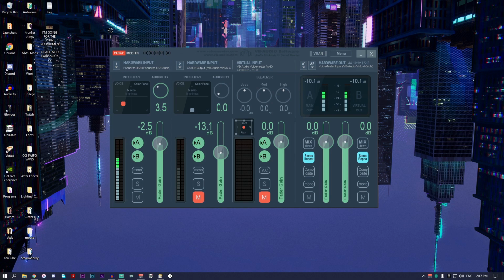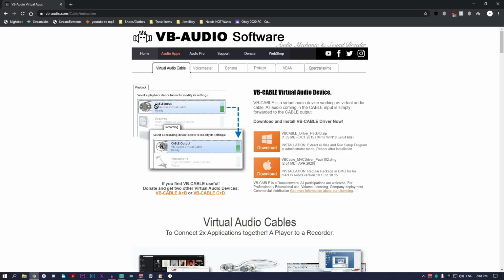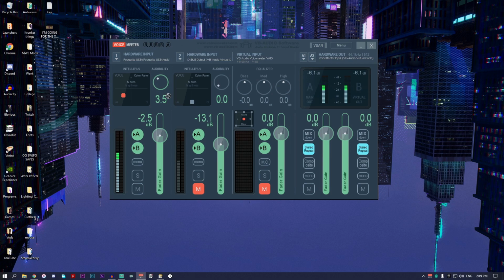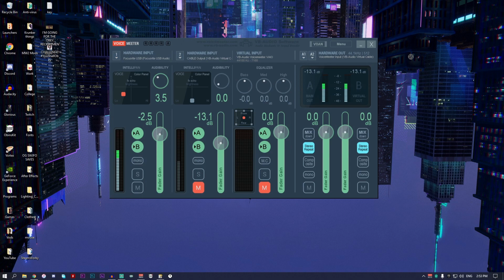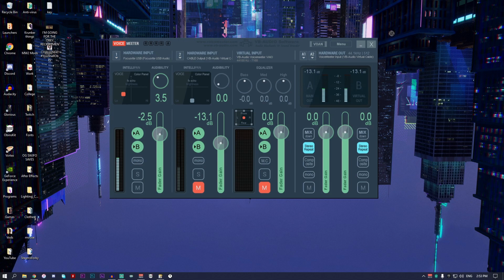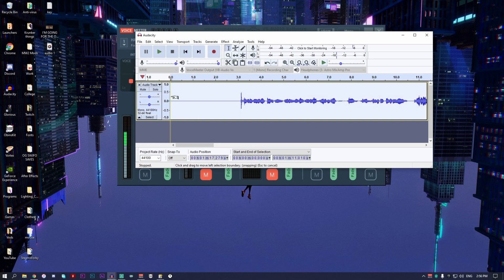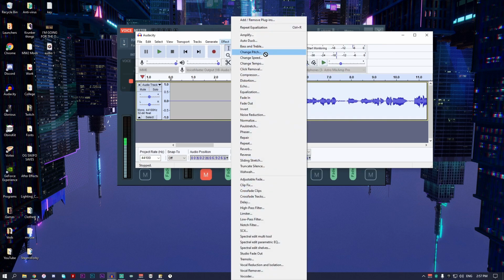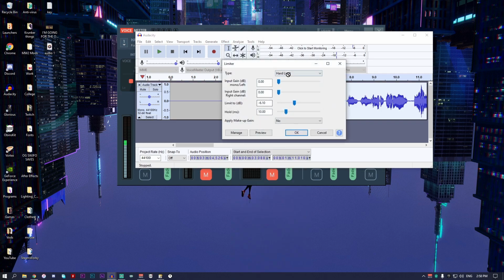HOW TO MAKE ANY MICROPHONE SOUND PROFESSIONAL! (VoiceMeeter & Audacity)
► I'm not an audio guru so I can't really help you if things are not working, I wish I could I'm Sorry!

►CREATOR CODE: Xeorah
👍Drop a LIKE for MORE Fortnite videos and other games!
🔔Turn on the noti bell to get notified whenever I upload!

❤️If you're reading this, I love you x❤️